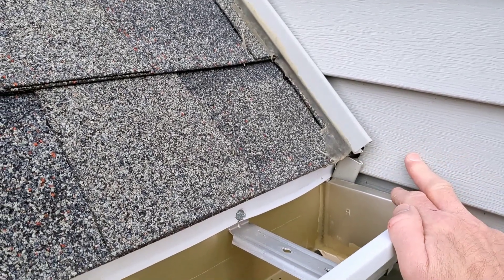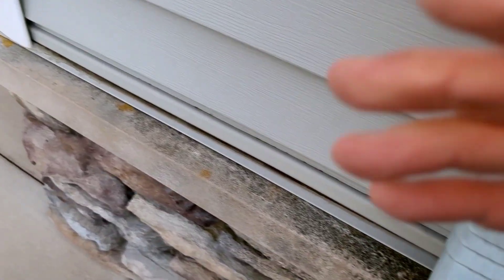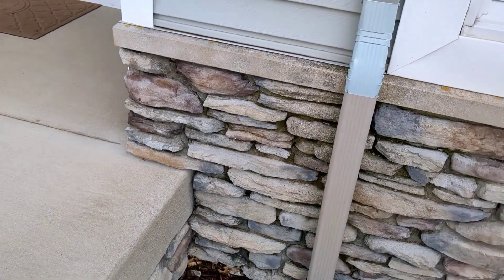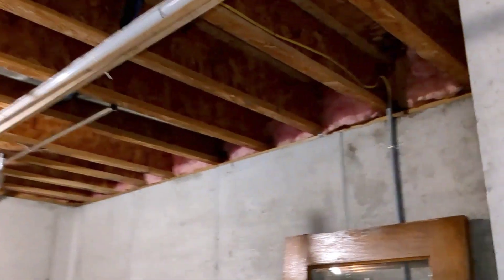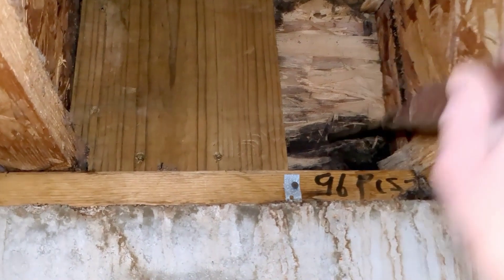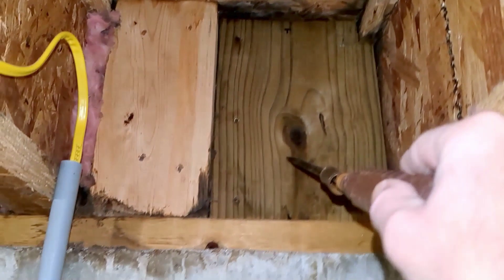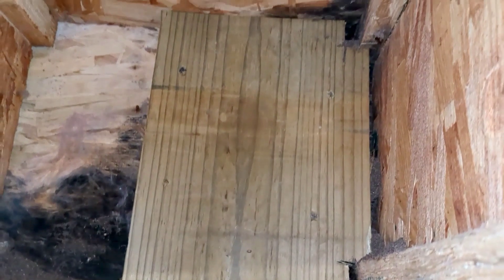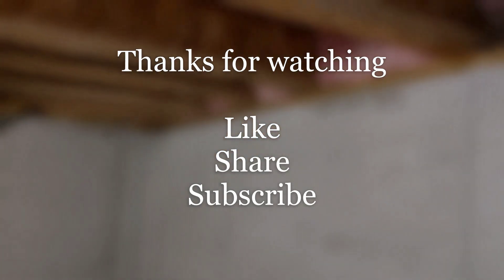⚠️ Mold HIDING in WALL cavity of 2006 home mold & water damage into basement Roof Rain Diverter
🌞 Hot Summer HEATWAVE 🥵 166 degree roof 🔥 WILL BURN YOUR HAND!

In 35 years in the construction trades I have never seen a code compliance inspector get on a roof to validate proper installation of a roof. "Who is watching the roofer"!! The most common problems I find on new construction homes are at the roof areas because its an area no one can see from the ground.

Additional Information:
What is Mold?
Molds are microscopic fungi that are found almost everywhere, inside and outdoors, year round. Sensitivity to mold varies from person to person. One person may react severely to levels that would cause no symptoms in another. Most susceptible to mold are infants & children, elderly, immune compromised people and people with respiratorydisease problems such as allergies and asthma.
Exposure to mold & mold spores can cause a range of allergic reactions such as eye irritation, runny nose, sore throat, sneezing, nasal and sinus congestion, coughing, sneezing, difficulty breaking, rhinitis asthmatic episodes, headaches & fatigue.
Molds act as nature’s decomposers breaking down organic matter, and can be many colors – white, orange, green, or black. Molds release spores into the air, which then enter our homes through windows, doors, cracks, and vents. Old spores can also be carried in on clothing pets and foot traffic. 1 type of black mold is called Stachybotrys blackmold . It is rare, white or greenish-black to black mold that grows on materials with high cellulose content that has been wet for several days. Cellulose rich materials include drywall, wood, paper, and drop ceiling tiles.
There a scenario that happens on many residential homes called " Stack Effect ". "Stack Effect" is when the attic of the structure gets to over 120 degrees during a hot summer and cannot vent due to inadequate roof ventilation . It draws up the moisture from the basement or a crawlspace . The "Effect" pulls all the moisture from the areas below up into the structural areas causing damage & mold.
The best way to control mold is to control the moisture. Stopping the source of the water or humidity is the most important step in cleanup and prevention.
Things you can do to prevent mold:
-Not all moisture problems are the result of leaks, condensation or floods. Humidity levels above 60 percent can promote mold growth. In humid months, try using an air conditioner or dehumidifiers to keep the humidity in your home below 50 %
-Exhaust showers, baths, and cooking areas to allow steam to escape outdoor. Also, be sure your clothes dryer is vented outdoors and avoid regular drying of your clothing on indoor drying lines or racks.
-Promptly attend to leaking pipes, flooded basements, roof leaks, ice dams, and other sources of water infiltration
-Humidifiers increase the moisture in your homes. If you use a humidifier, ensure that it is set properly to prevent excessive humidity.
-Insulate pipes and install chimney liners to prevent condensation n
-Put a plastic cover over dirt in crawlspaces to prevent moisture coming up from the ground
-Use area rugs on concrete floors that can be taken up and washed often. A vapor barrier may be necessary if carpet is installed over concrete.